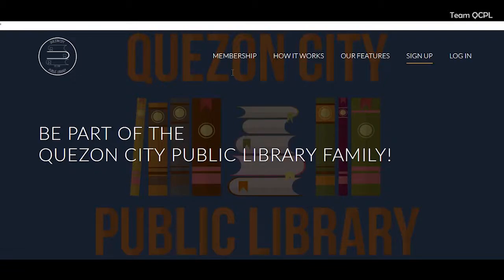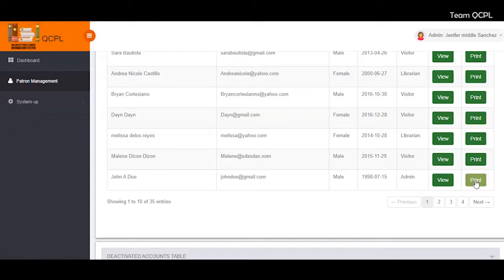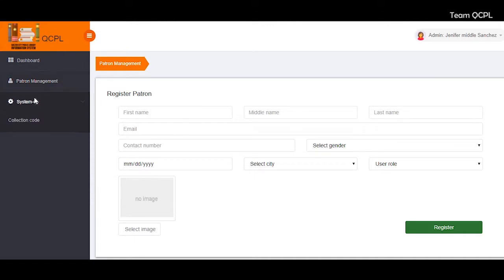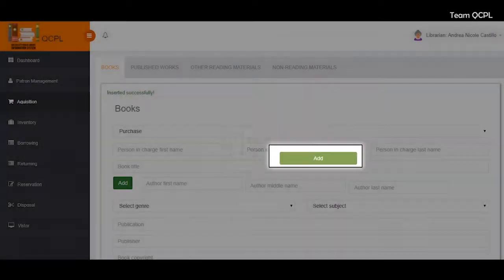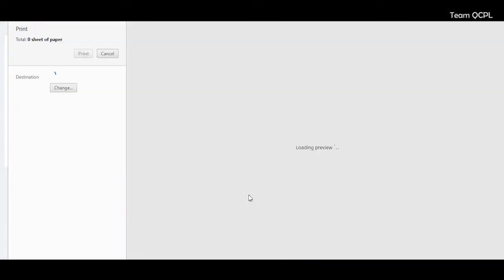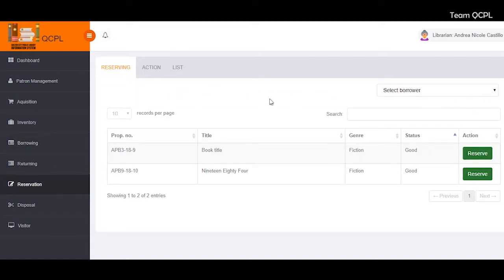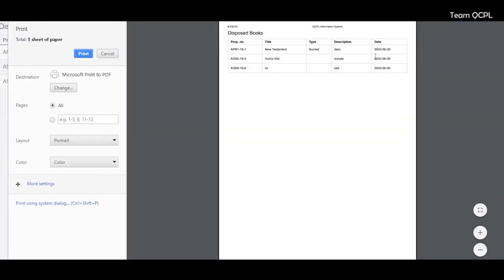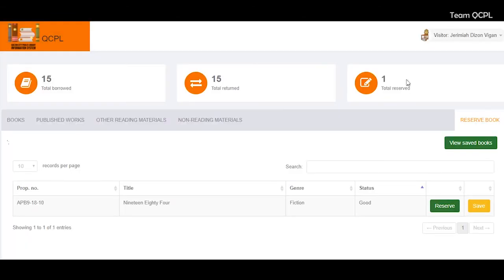Quezon City Public Library Information System Demo | SAD SYSTEM DEMONSTRATION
A brief demonstration and user experience of the Library Information System, made for Quezon City Public Library, by the LIS Team, consists of Andrea Nicole Castillo, Melissa Delos Reyes, Alfredo Illazar, Raven Joyce Labayen, and Jennifer Sanchez.

System by
Uploaded by: Jennifer Sanchez
Date: April 11, 2018
Subject: Systems Analysis & Design